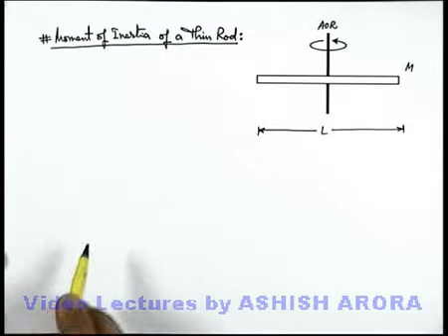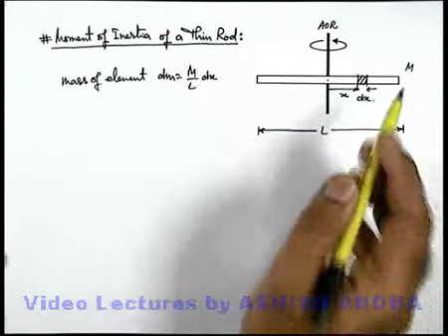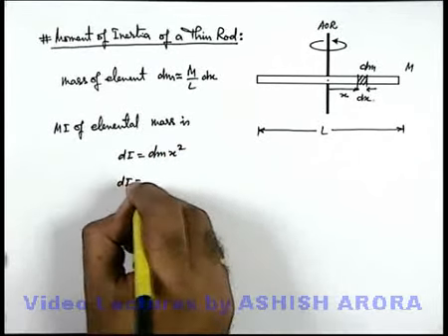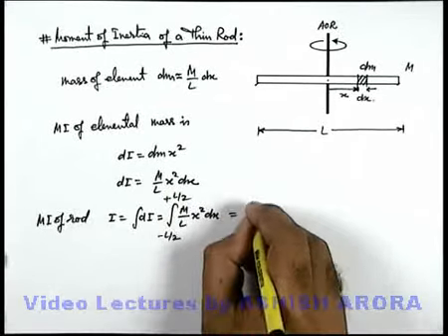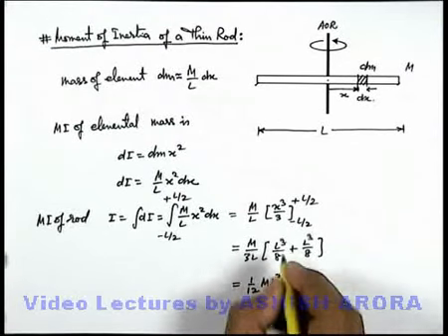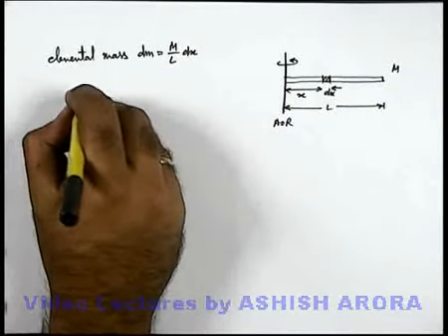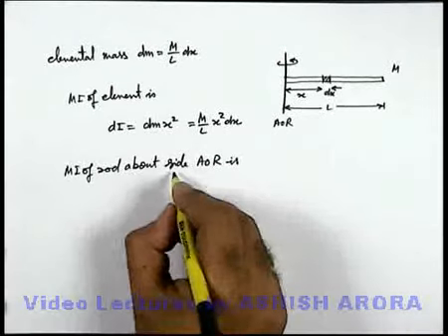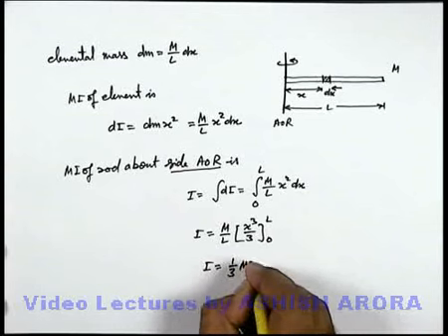Class 11 Physics | Rigid Body Dynamics | #9 Moment of Inertia of a Thin Rod | For JEE & NEET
PG Concept Video | Rigid Body Dynamics | Moment of Inertia of a Thin Rod by Ashish Arora